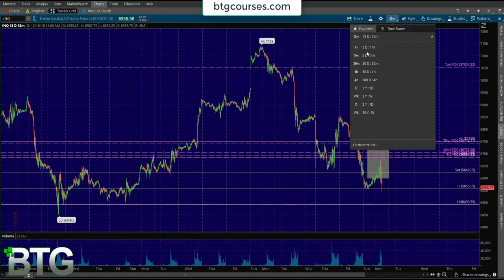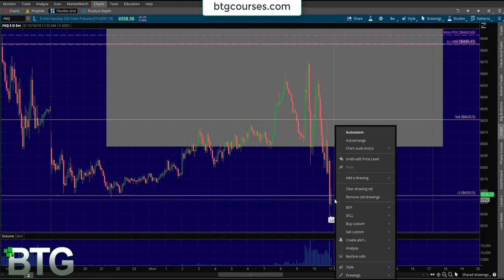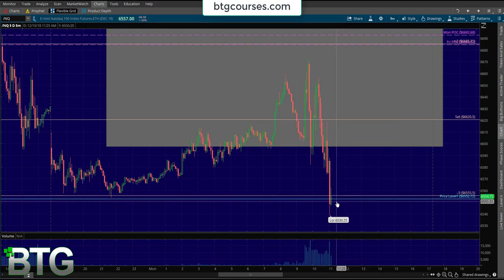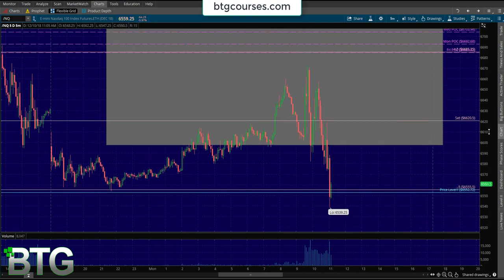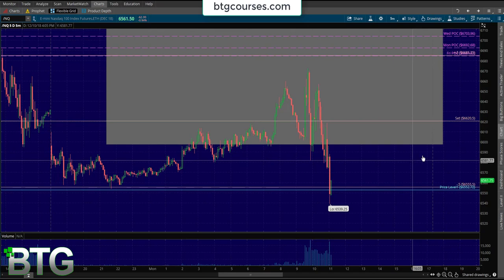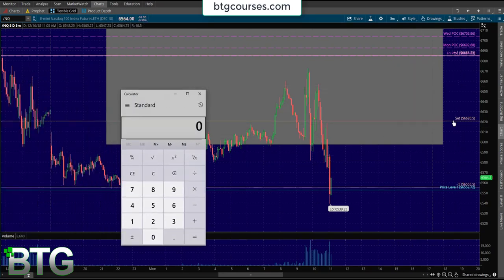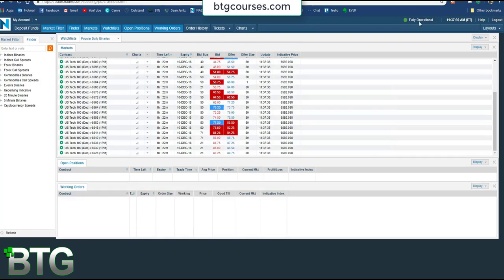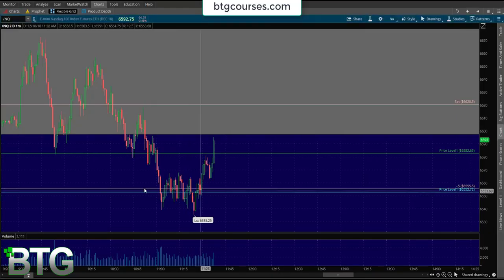Putting It All Together Using BTG Charts - Live NADEX, Futures Trading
Inside our BTG Trading Membership course material, you're going to learn all about Content and Context. We first begin on what we call the Bird's Eye View and we're looking for edges that we can exploit.
Once we have confirmed our bias, we then jump to the Worm's Eye View to time the entry.
By having BTG Charts it removes nearly 100% of the guesswork on where to enter and where to take profit.
With our charts you can trade Nadex binaries, Nadex spreads or traditional futures.
Watch here for a great example on how to put all the concepts everything together on /NQ futures chart.
Get the course on how to do this, our Trade Plans, our charts and chat room access all right here for only $97.

Not ready for that?
Get a two week trial of our charts and Trade Plan videos delivered to your inbox every night for only $14. Also included is our "NADEX Survival Guide".

Not even ready for that? We understand.